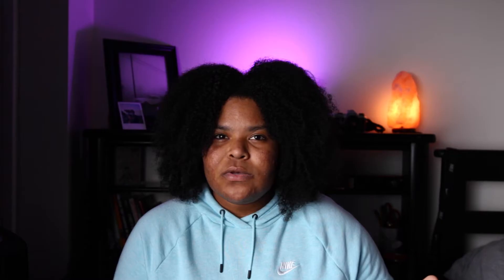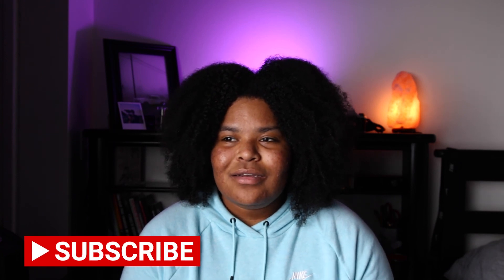I Bought the Godox VL200 Light!!!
Hey everyone I bought the Good VL200 light and loving it so far! This video I talk about a few reasons why I decided to purchase it!

Godox Light